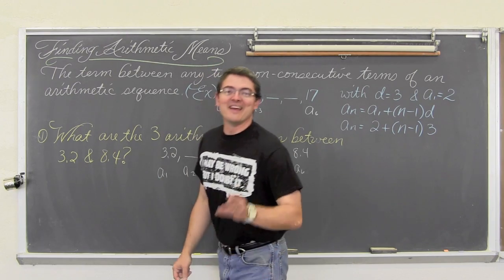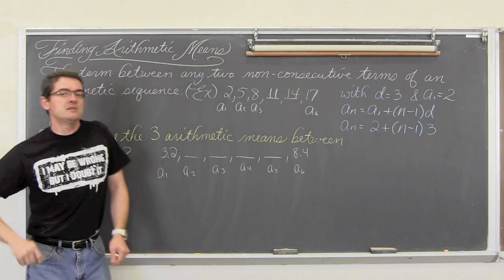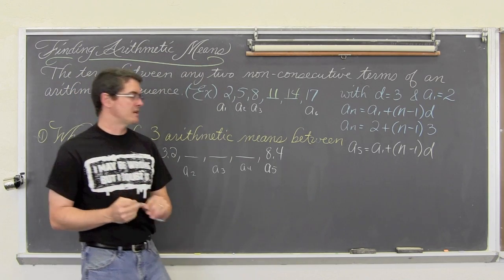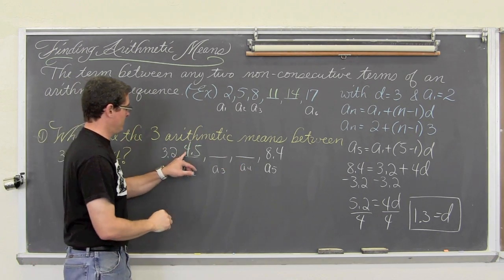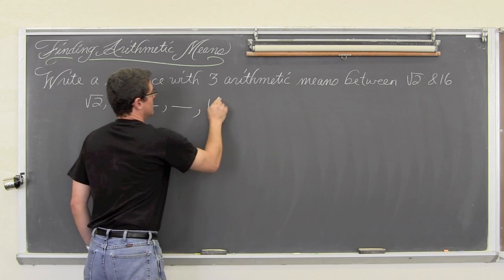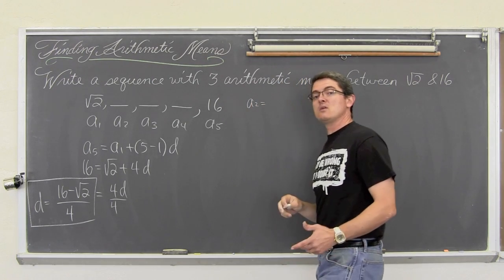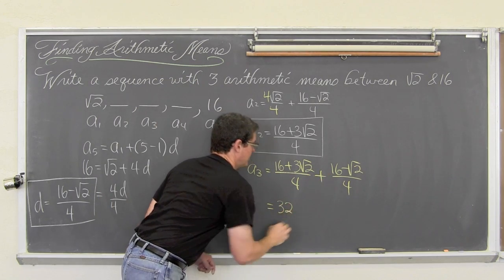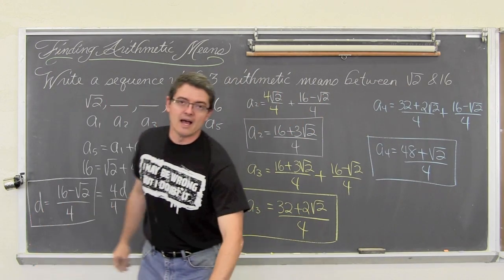Arithmetic Means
I work through 2 examples of how to find Arithmetic Means.  Arithmetic means are missing terms within an arithmetic sequence.